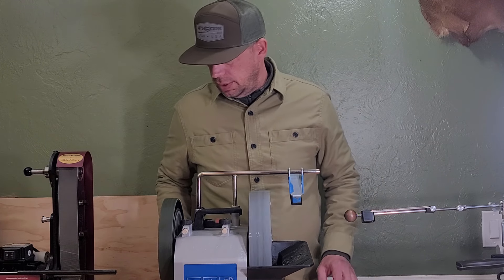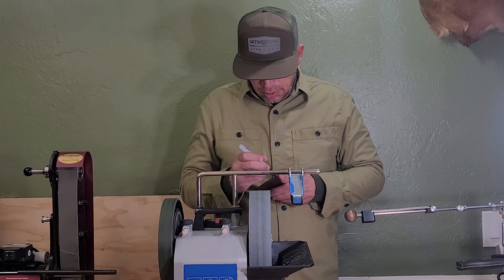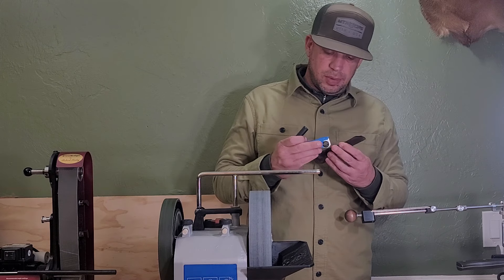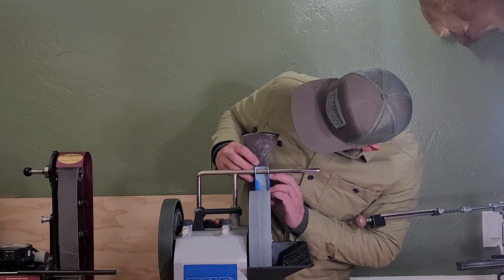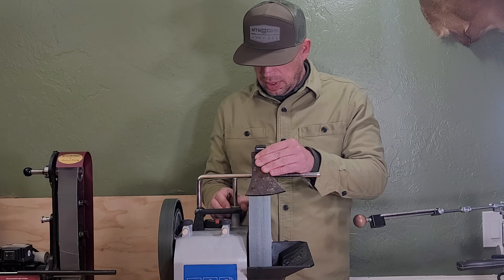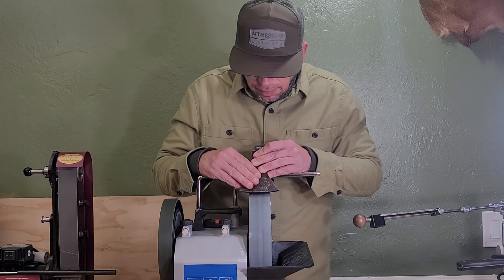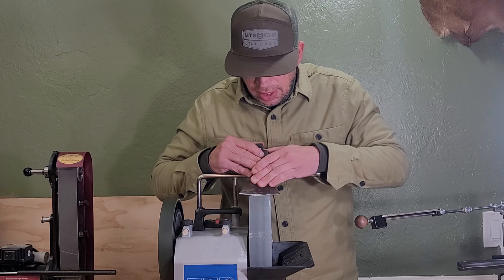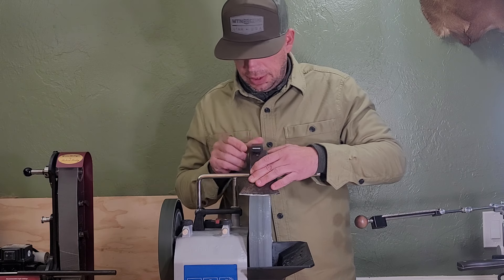Sharpen Hatchet On Tormek? T8 Axe Jig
hatchet sharpening apex knife fixed edge angle burr sheath apex razor edge sharp sharpen guide review apex blade apex bushcraft bush craft apex knife fixed edge bench angle burr sheath apex razor edge sharp sharpen guide review apex blade edc every day carry apex bushcraft bush craft